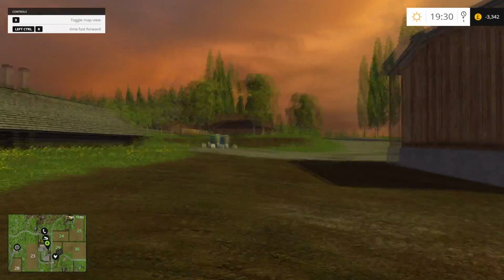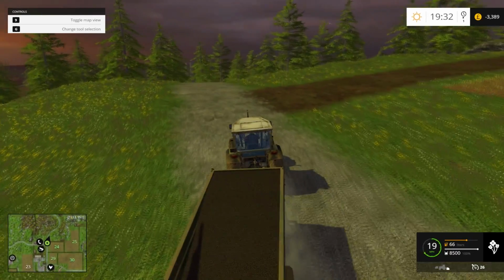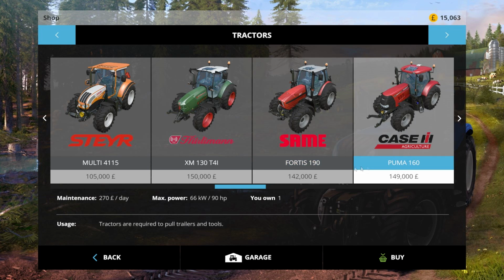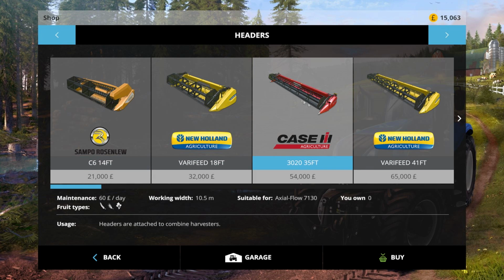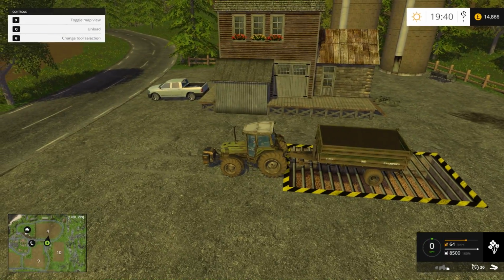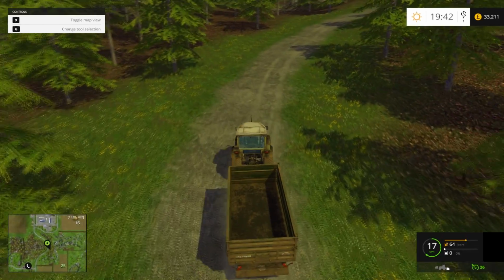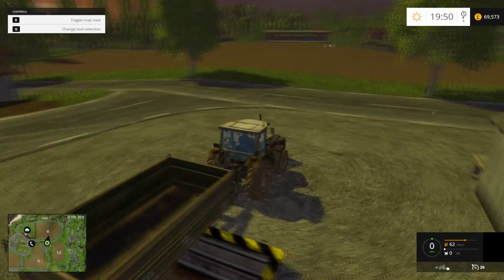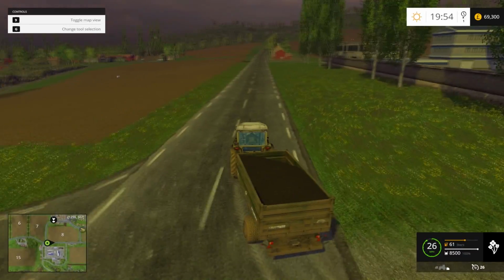Lets Play Farming Simulator 2015 - Episode 6!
Farming Simulator 15 offers an immense open world, filled with details and visual effects thanks to its new graphics and physics engine. Manage your own farm: from harvesting to animal husbandry, and from the sales of fresh products to woodcutting, the benefits of your exploitation will allow you to develop, and invest in new and more powerful vehicles or tools.

Across hundreds of acres of land offered by the new Nordic environment, and a renovated North American environment, use and drive over 140 authentic vehicles and farming tools, from over 40 most famous manufacturers (including 20 new brands): New Holland, Ponsse, Case IH, Deutz-Fahr. This new equipment includes a selection of vehicles and tools entirely dedicated to a plethora of new activities in Farming Simulator, related to woodcutting!

Add me on steam: b_frenchy
Talk to me on teamspeak Server: 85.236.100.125:11037